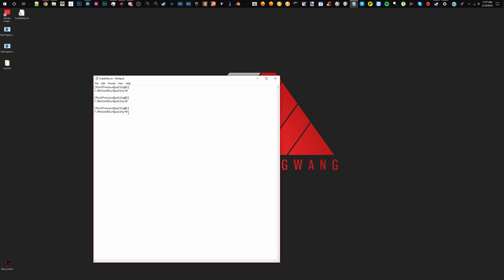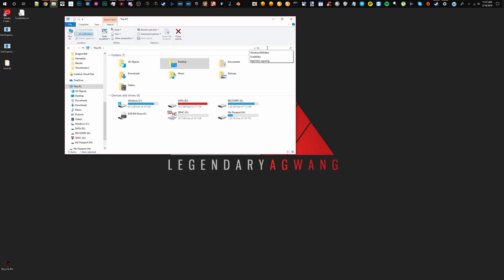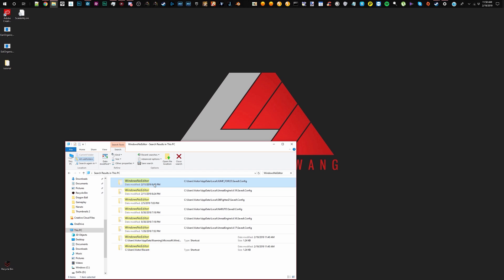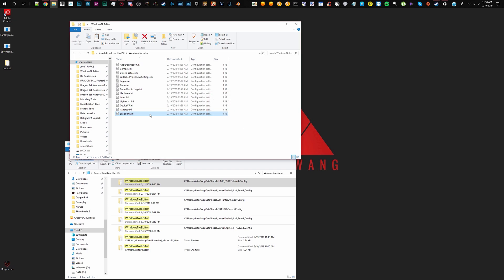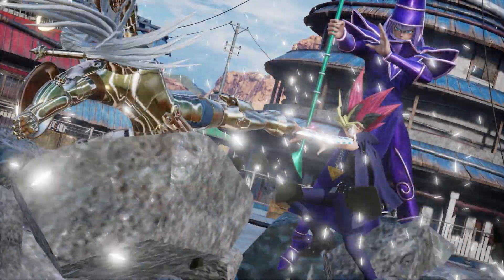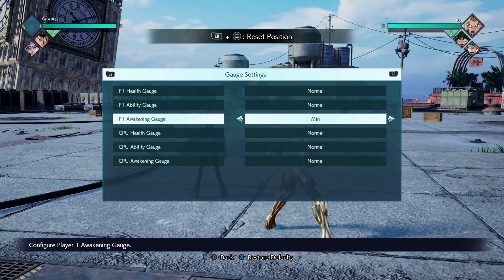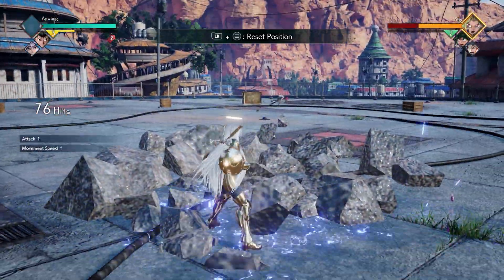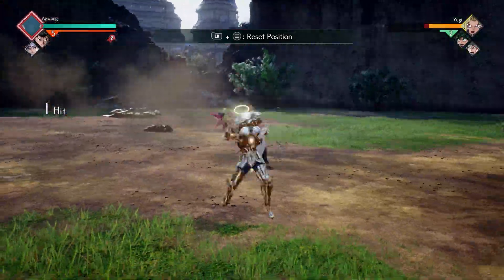(PC) How to Get Rid of the Blur Effect! Jump Force (Tutorial)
►File Needed

►Social

►Software

●  Action!

►Specs:

● OMEN X Desktop - 900-040vt

● 3 TB 7200 rpm SATA; 512 GB SSD

● Jet Black; Liquid Cooling Solution

● 600 W Silver efficiency power supply

● Ultra Slim-tray SuperMulti DVD burner

● 802.11a/b/g/n/ac (2x2) and Bluetooth® 4.0 M.2 combo